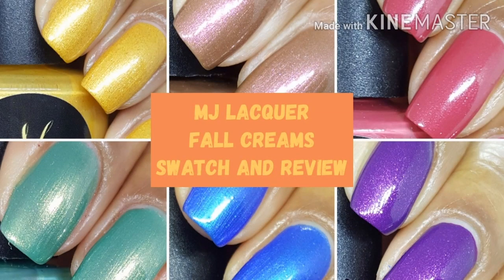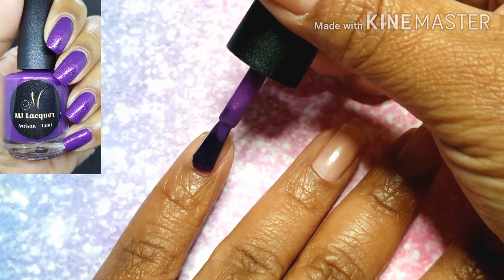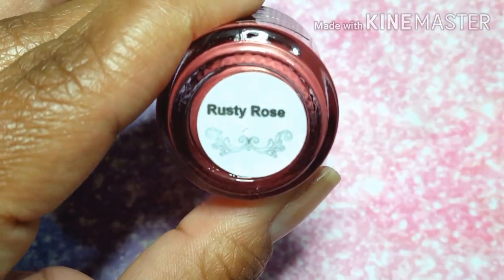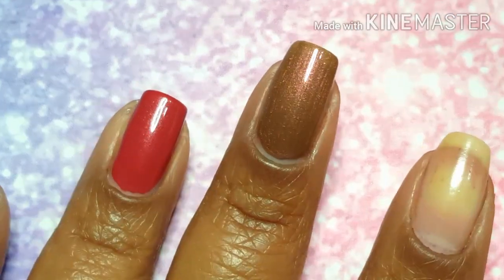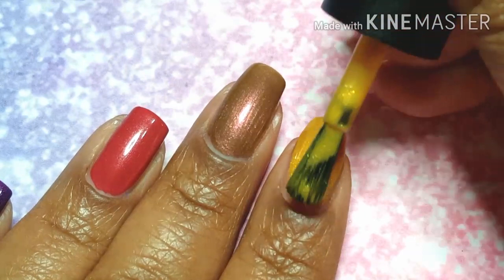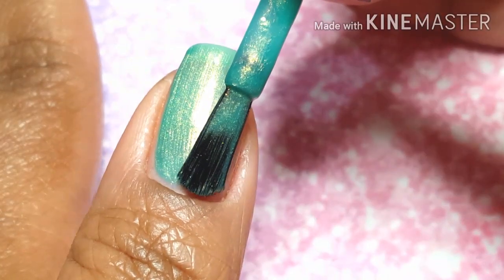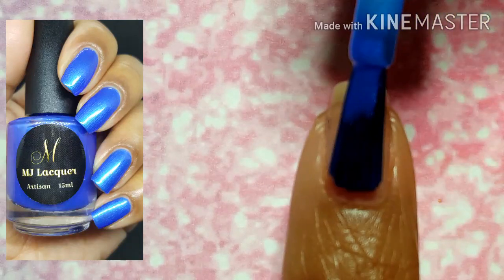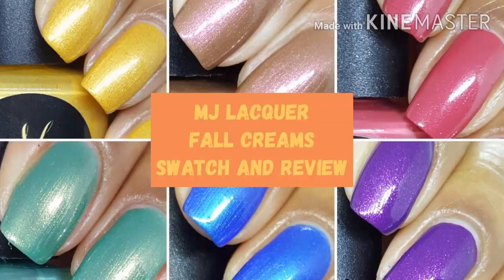{PR}MJ Lacquer Fall Creams 2020 Swatch and Review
{PR} It’s the weekend and I have some stunning fall creams to show you from MJ Lacquer! These were released on September 25th. For my mynailfam thank you so much for sharing your precious time with me!

Other fun videos to check out:
Mani Inspo with Maniology’s ManixMe Box:

Source: YouTube Studio Free Music